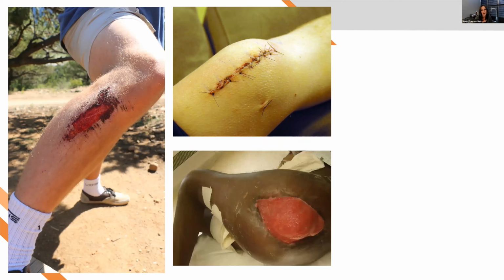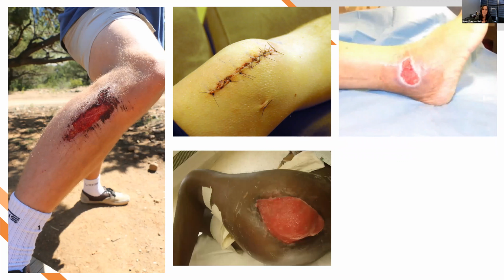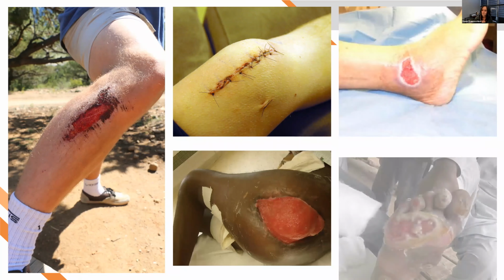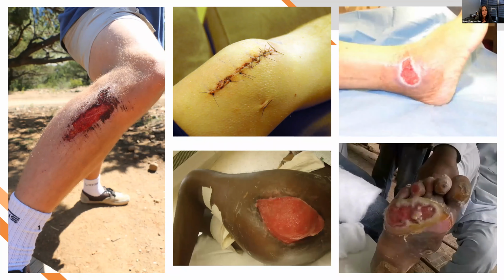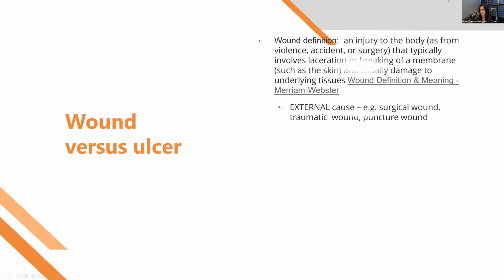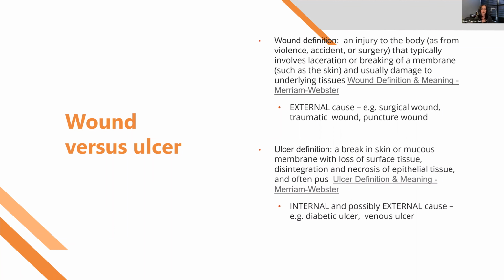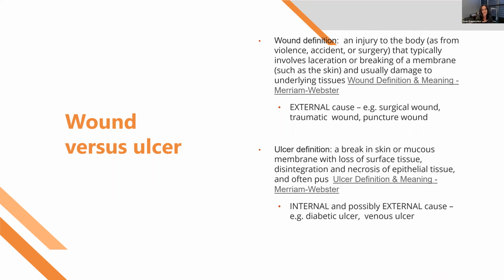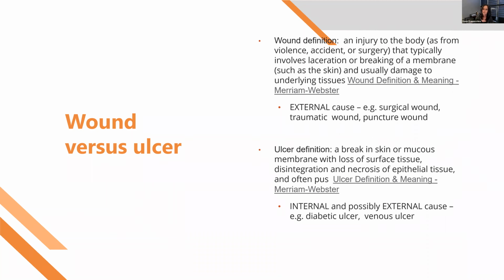What is a Wound?